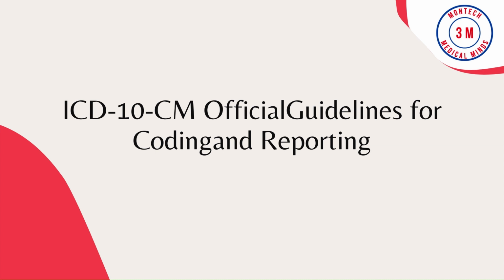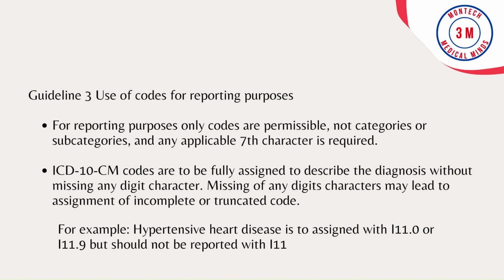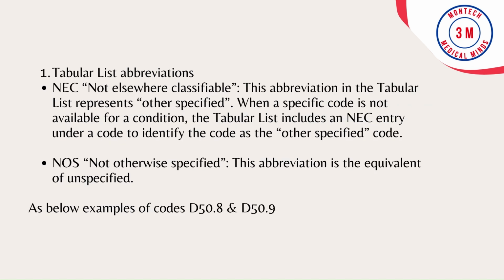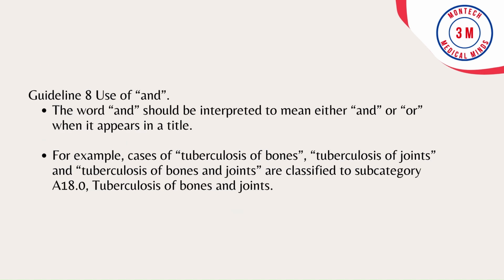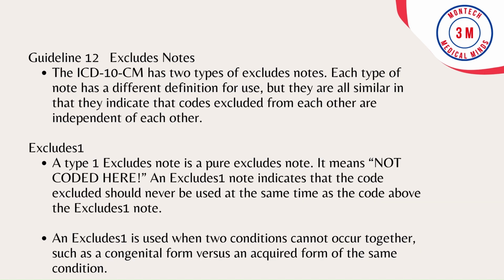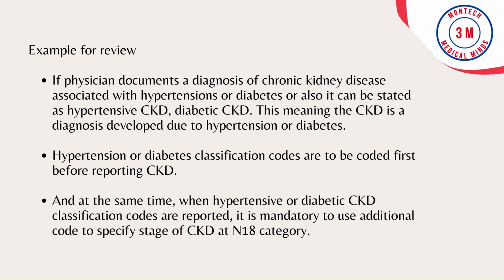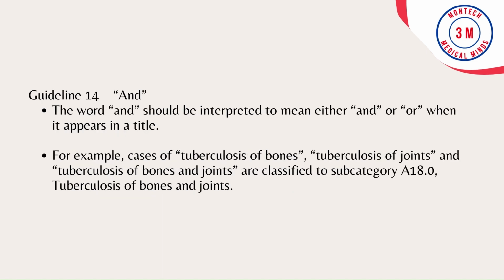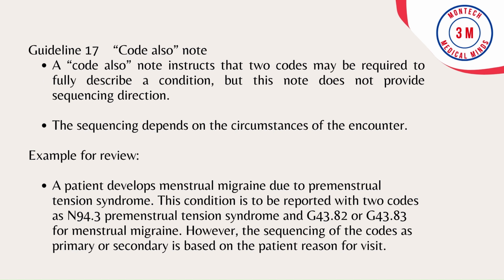ICD 10 CM Official Guidelines For Coding & Reporting Section 1a Conventions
Medical Coding Training, CPC Training
ICD-10-CM Coding Guidelines
Learn medical coding Conventions for the ICD-10-CM